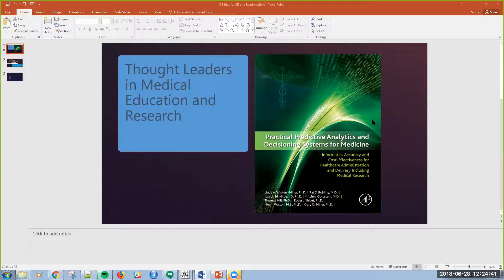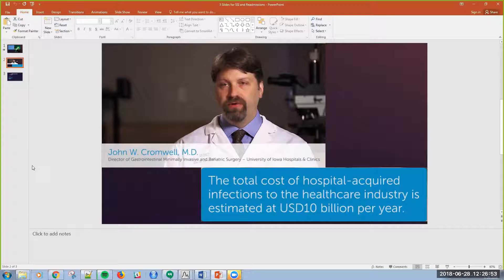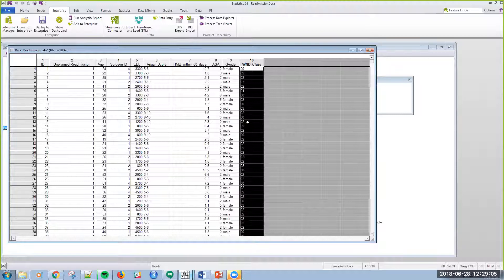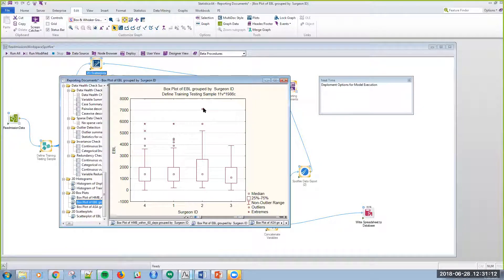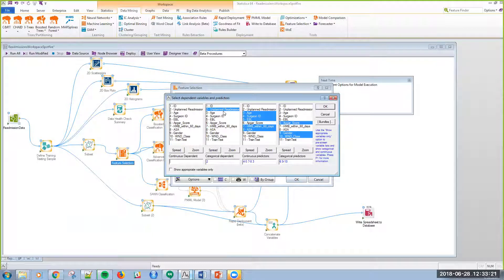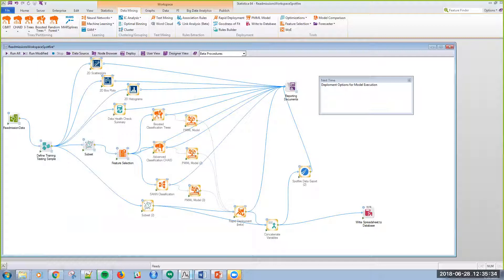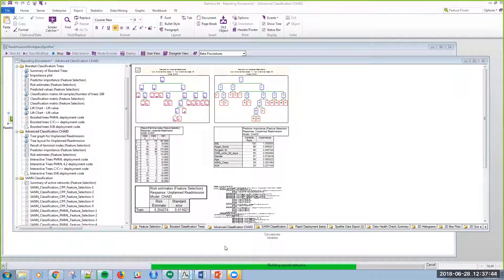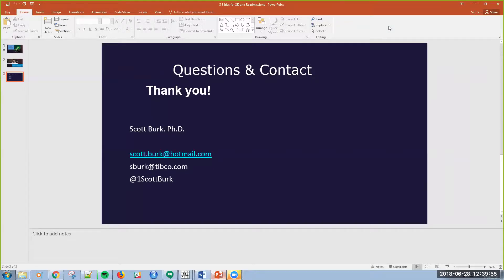Predicting Hospital Surgical Site Infections, Part I – Machine Learning Workflows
Practical predictive analytics for medicine.  This video highlights a great medical text and covers a hands-on demonstration of building predictive analytic workflows for surgical site infections.  If you are interested in machine learning and want to build models that improve healthcare you should watch this video.